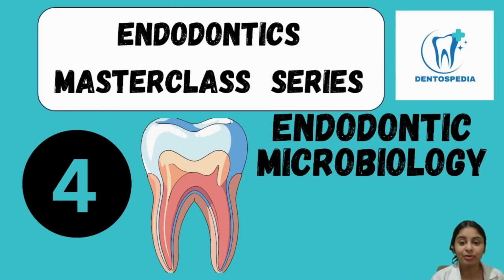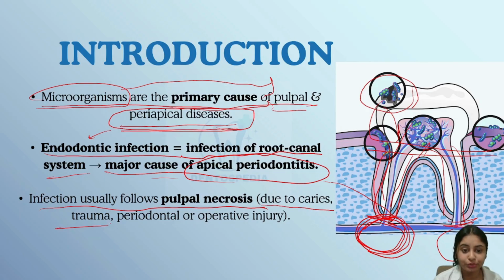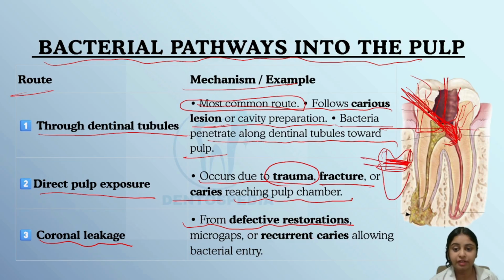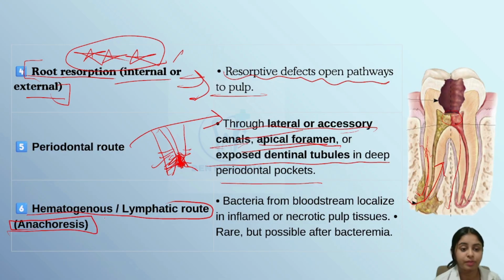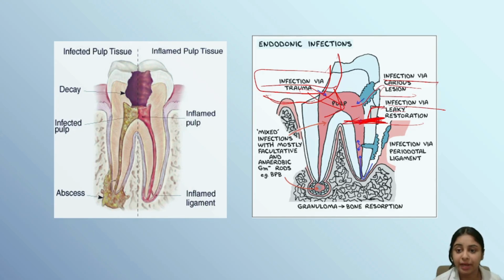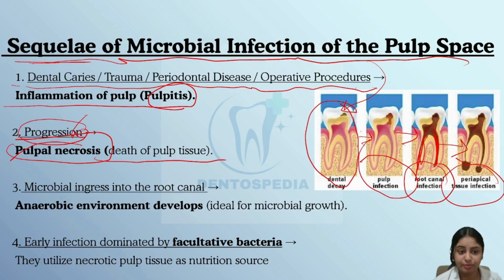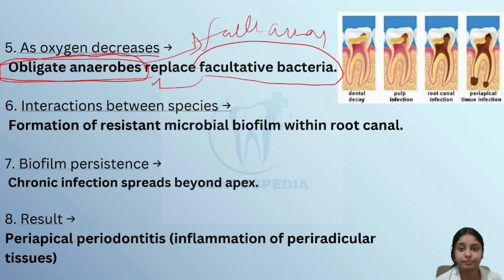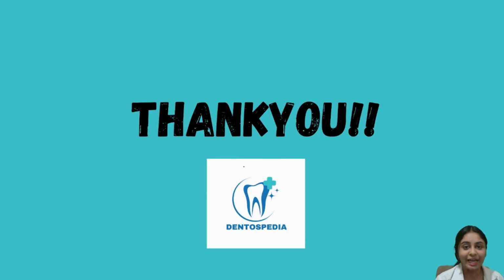ENDO 4 Endodontic Microbiology Explained | Endodontics Masterclass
Welcome to Lecture 4 of the Dentospedia Endodontics MASTERCLASS SERIES!
Today’s session covers one of the most fundamental, high-yield, and clinically crucial topics in endodontics — Endodontic Microbiology.

Microorganisms are the primary cause of pulpal and periradicular diseases. Therefore, understanding the microbiology of endodontic infections is essential for diagnosis, treatment planning, instrumentation, irrigation, obturation, and long-term clinical success.

This masterclass simplifies complex microbiology into visual, clinical, and exam-oriented learning.

✔ How bacteria enter the root canal system
✔ Types of endodontic infections: primary, secondary, persistent
✔ Major microorganisms involved
✔ Gram-positive vs Gram-negative profiles
✔ Facultative vs obligate anaerobes
✔ Biofilm formation inside root canals
✔ Role of Enterococcus faecalis (E. faecalis)
✔ Virulence factors (LPS, fimbriae, proteases)
✔ Polymicrobial synergy
✔ How irrigation & instrumentation disrupt biofilms
✔ High-yield exam points for AFK • NDEB • ADC • INBDE • NBDE • NEET MDS

This lecture helps you build strong foundational understanding of why root canal treatments succeed—or fail.

✔ NEET MDS students
✔ Endodontic residents
✔ Dental students & interns
✔ Clinicians revisiting endodontic principles

If you want to master the science behind endodontic disease, this video is essential.

endodontic microbiology
root canal microbiology
primary endodontic infection
secondary endodontic infection
persistent infection root canal
root canal biofilm
E. faecalis
enterococcus faecalis endo
gram positive bacteria endo
anaerobic bacteria root canals
endodontics masterclass
dentospedia
endodontic diagnosis
biofilm disruption
irrigation endodontics
AFK endodontics
NDEB endodontics
ADC exam endodontics
INBDE endodontics
NBDE endodontics
NEET MDS endodontics
dental board exam preparation
dental microbiology
root canal treatment failures